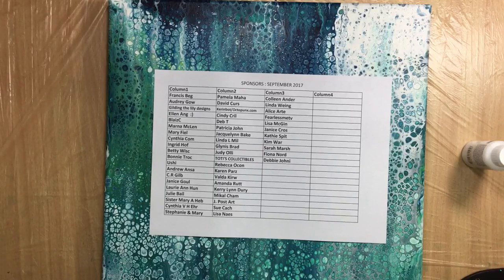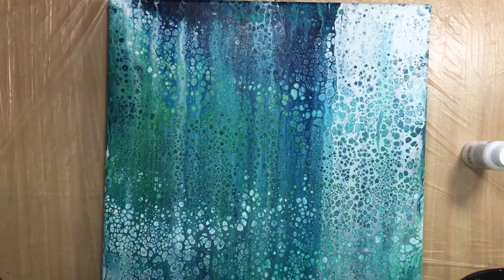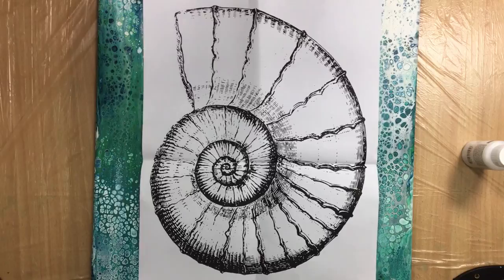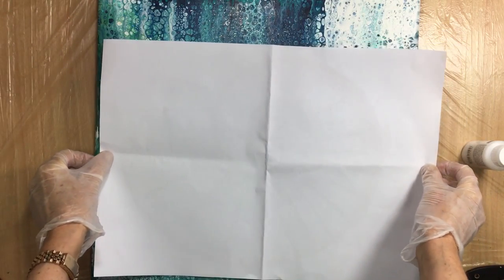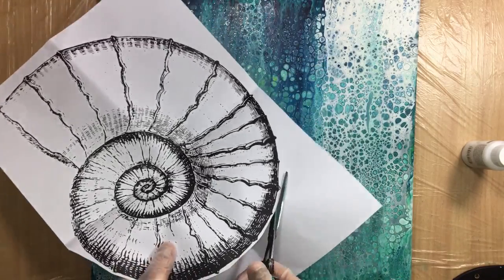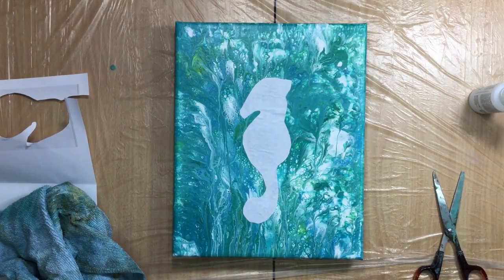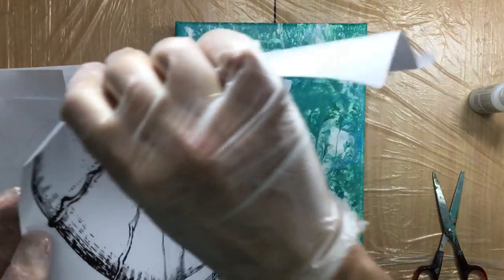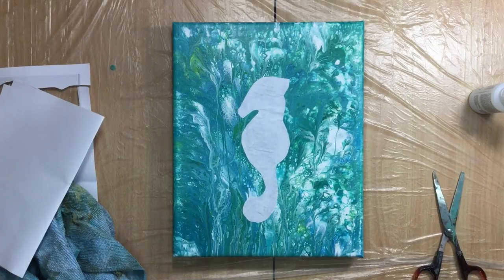( 368 ) Transfer from A to Z